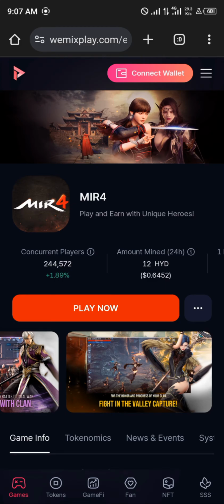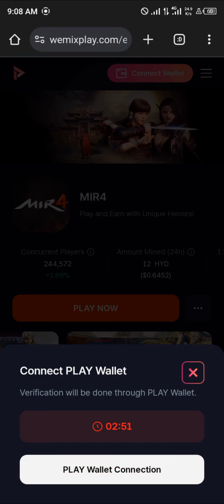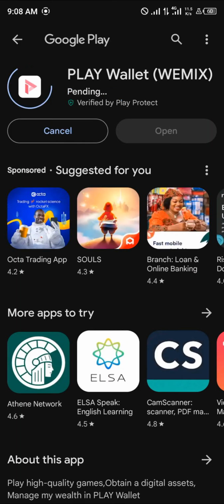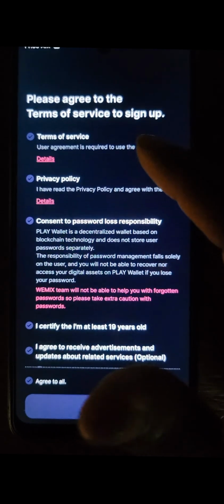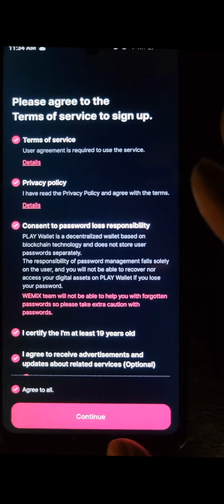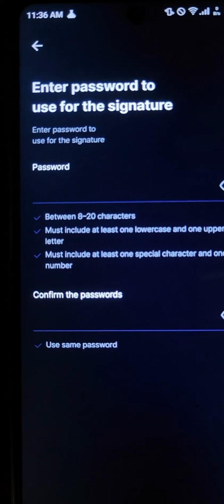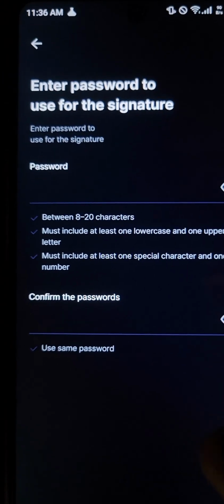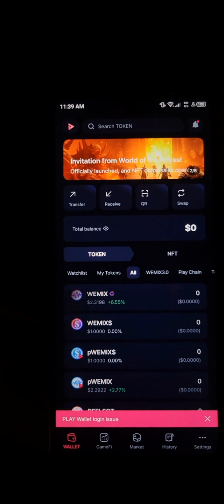How to Create WEMIX Wallet for MIR4 (Step by Step)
In this quick video, I will show you How to Create Wemix Wallet for Mir4 step by step.

Click on the Connect Wallet on this site to get the latest version of Wemix Wallet for MIR4 (Android and IOS)

 Unlock the full potential of your gaming experience in Mir4 with a Wemix wallet! In this detailed tutorial, we guide you through the step-by-step process of creating and setting up your very own Wemix wallet for Mir4. Whether you're a seasoned player or just starting your Mir4 journey, establishing a Wemix wallet is essential to access a range of features and benefits within the game.

🔹 **Chapter 1: Introduction to Wemix Wallet**
Get introduced to the concept of Wemix wallet and understand its significance in enhancing your gameplay in Mir4. Learn about the various functionalities it offers and how it can elevate your in-game experience.

🔹 **Chapter 2: Creating Your Wemix Wallet Account**
Step-by-step guidance on how to create your Wemix wallet account specifically tailored for Mir4. Follow along as we walk you through the registration process, ensuring a smooth and hassle-free setup.

🔹 **Chapter 3: Linking Your Wemix Wallet to Binance**
Discover the benefits of linking your Wemix wallet to Binance and how it can streamline your gaming transactions. We provide detailed instructions on how to seamlessly link the two accounts for maximum convenience.

🔹 **Chapter 4: Managing Your Wemix Wallet**
Learn how to effectively manage your Wemix wallet, from updating your account information to securing your wallet against potential risks. We offer essential tips and tricks to make the most out of your Wemix wallet experience.

🔹 **Chapter 5: Troubleshooting and FAQs**
Encounter common issues such as forgetting your Wemix wallet password or encountering technical difficulties. We address these concerns and provide solutions to ensure a seamless gaming experience.

Don't miss out on the opportunity to optimize your Mir4 gaming journey with a Wemix wallet. Follow our comprehensive tutorial to create your account today and unlock a world of possibilities within the game. Join the Wemix community and elevate your Mir4 experience like never before!